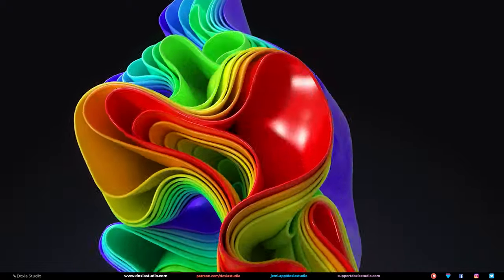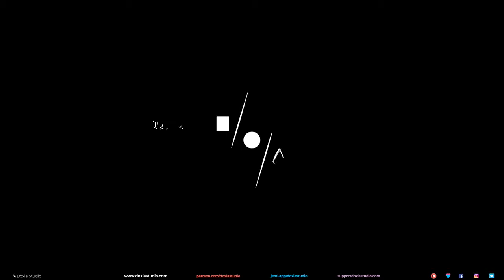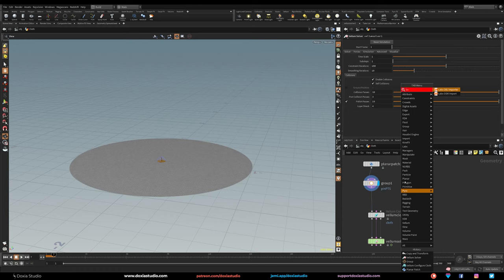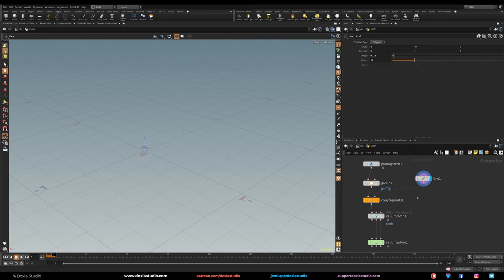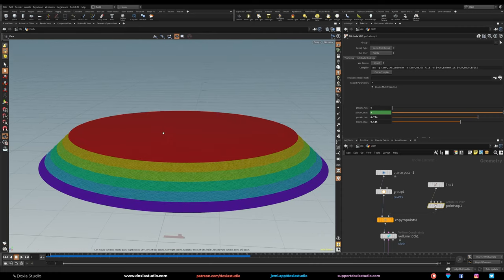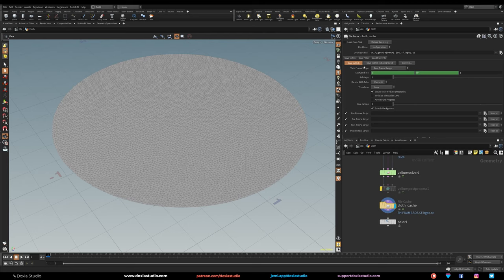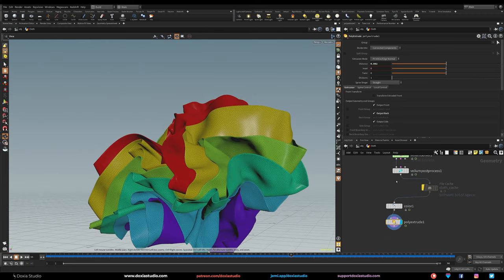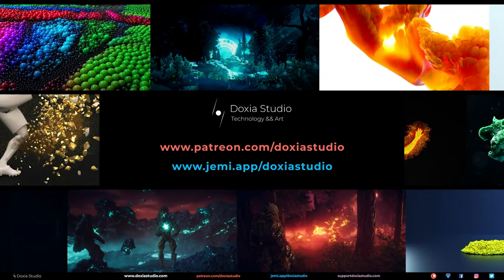Houdini Tutorial: Cloth Wave (Windows 11 Theme)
Hi everyone!
The other day I was scrolling on Instagram looking at other artists' works and saw an image from the new windows 11. I looked for the trailer to see that cloth image in motion and damn that was beautiful. So I decided to try and create something similar with a simple houdini system.